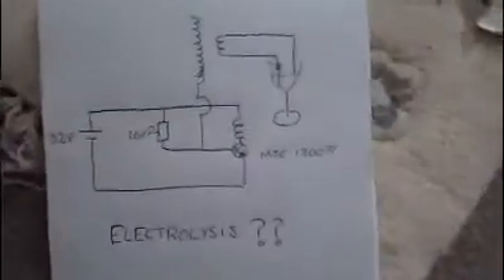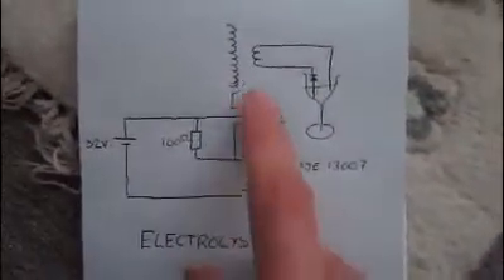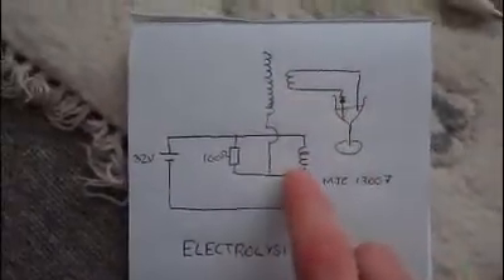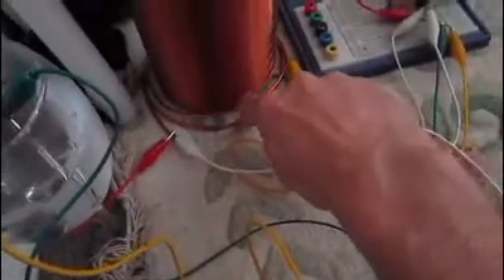electrolysis with an exciter - different metals as electrodes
Conclusion - Oxygen gas immediately reacts with the metal electrode and forms an oxide layer.